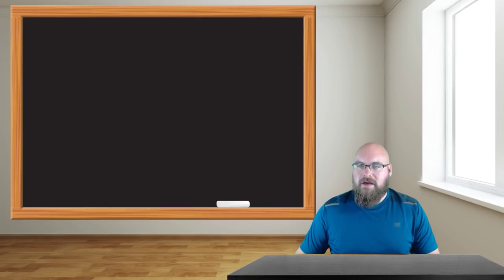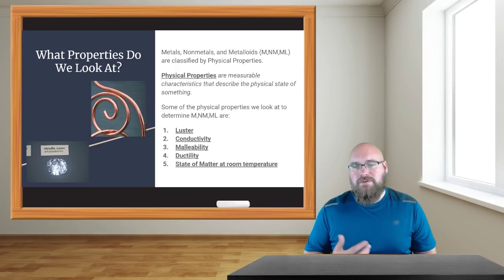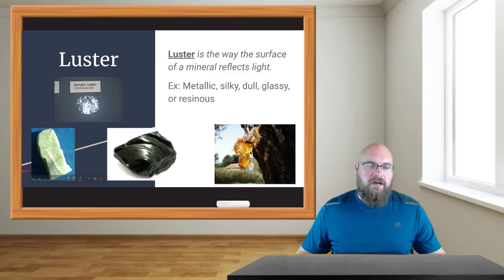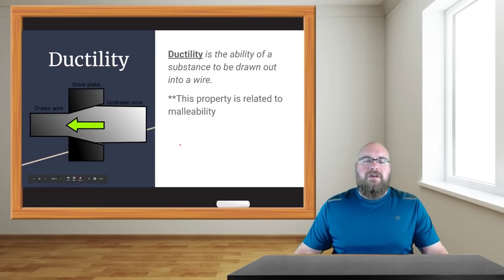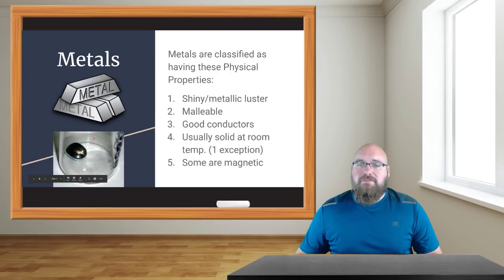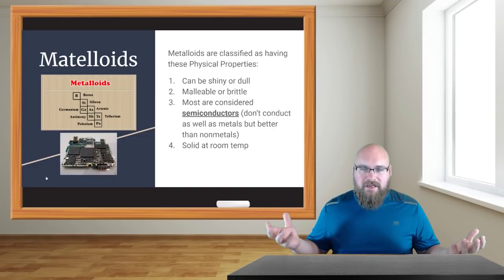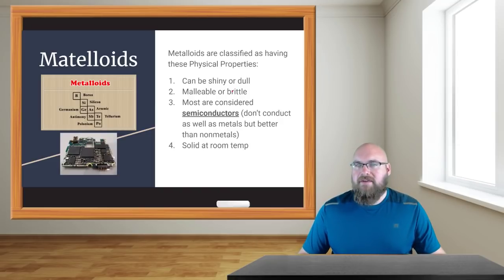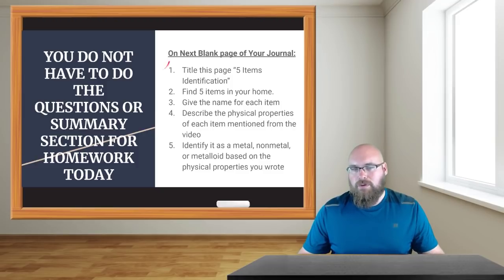2018 Metals, Nonmetals, and Metalloids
In this Flipped Classroom video, we discuss the physical properties that determine if something is a metal, nonmetal, or metalloid.  There are 4 main physical properties that we must observe and depend on the results from each, a scientist can determine the category.

If you are in my classroom, please be sure to follow all written and verbal instructions that go along with this video.